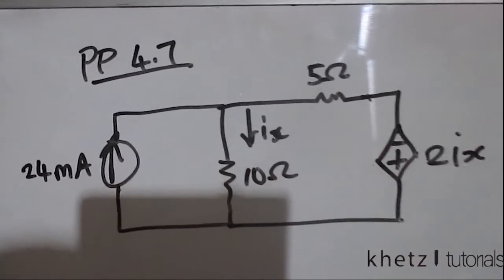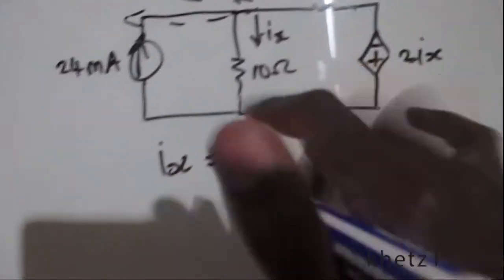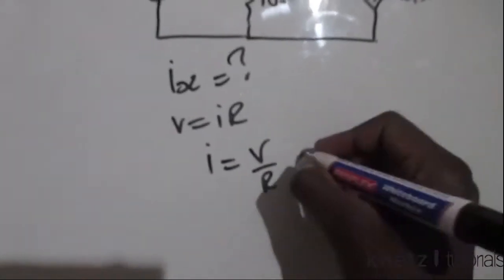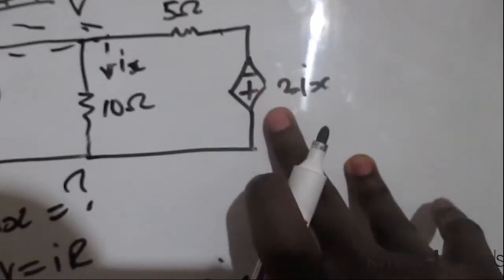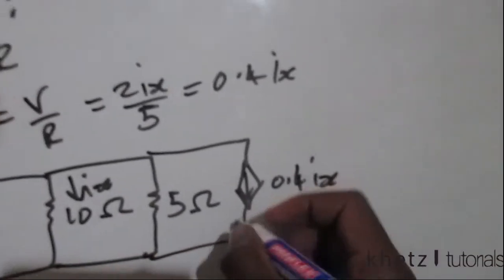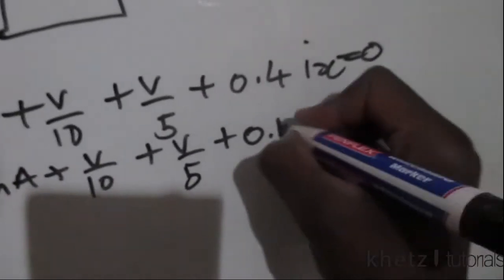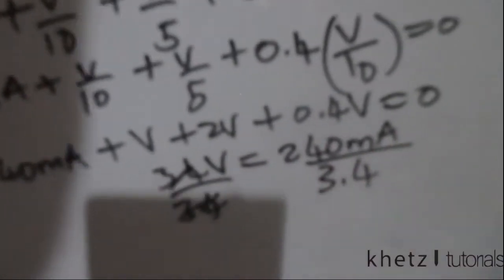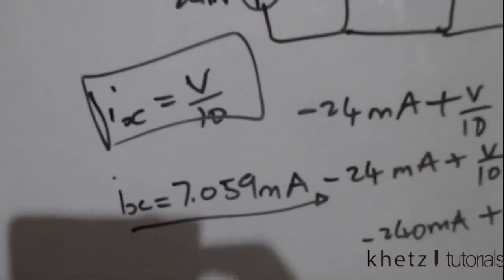Fundamentals Of Electric Circuits Practice Problem 4.7